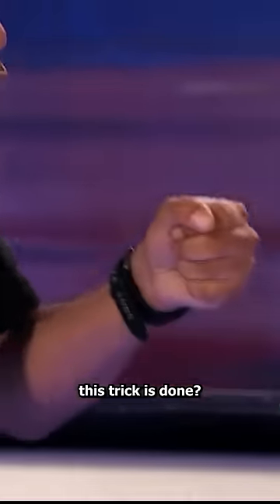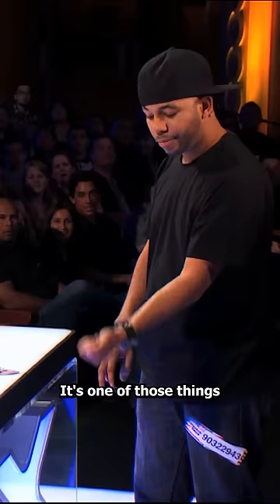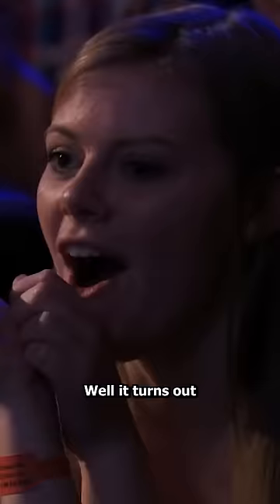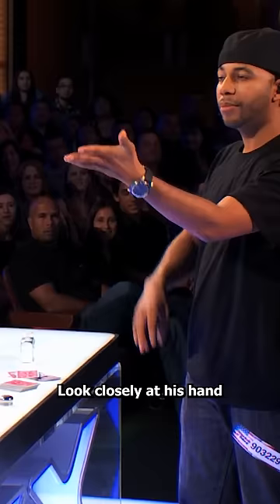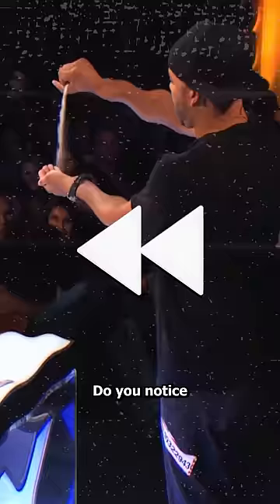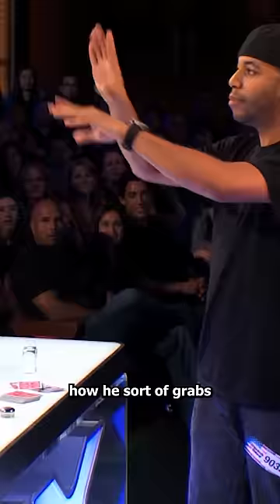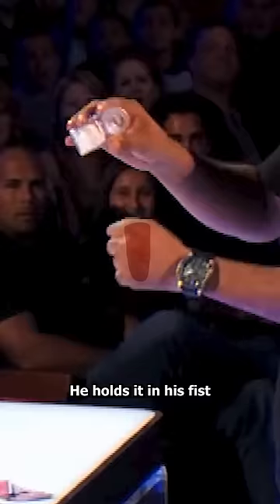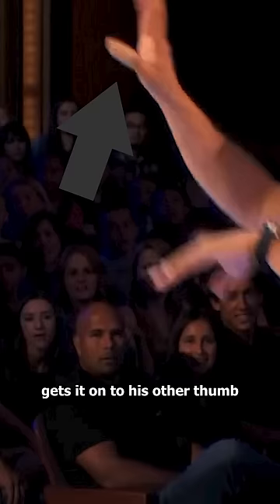This Magic Trick EXPLAINED 😱 (America's Got Talent)